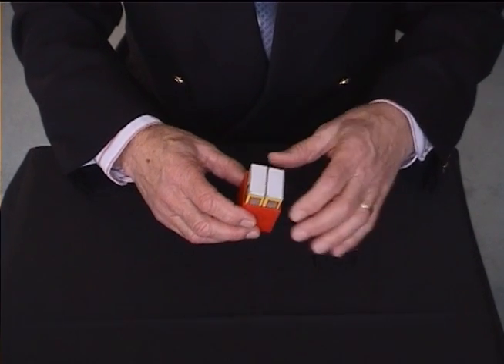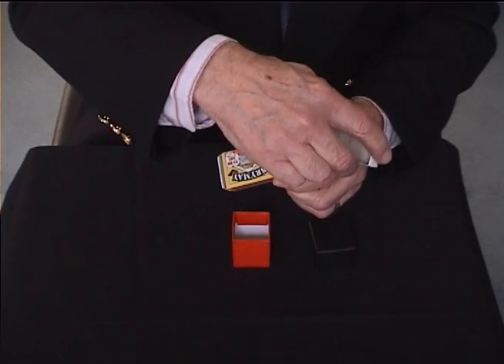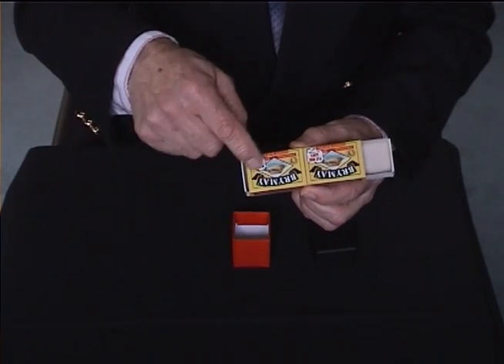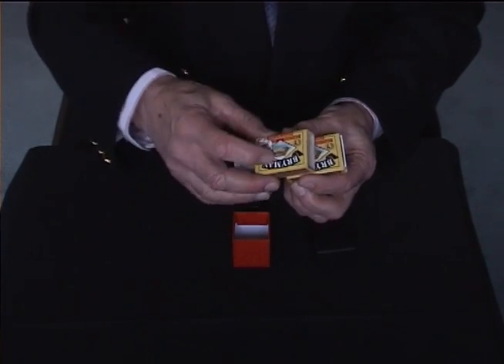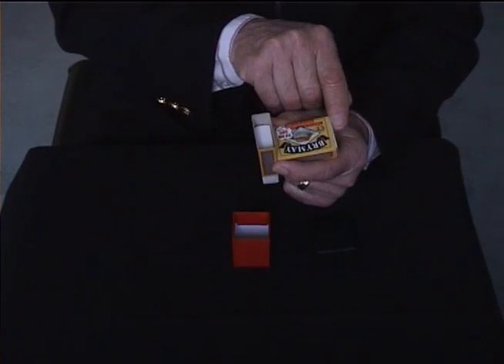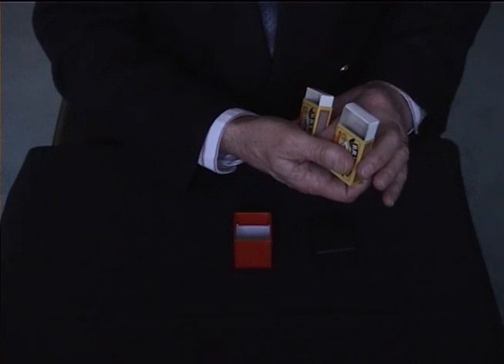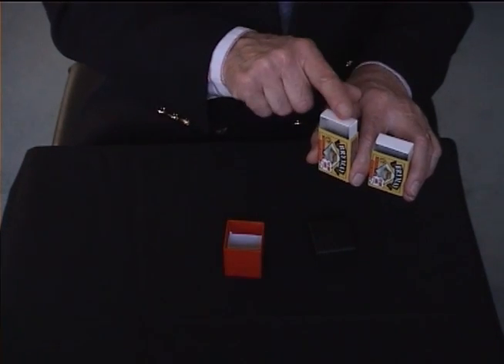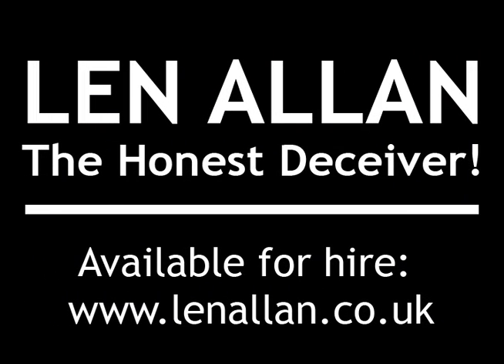The Symathetic Matchbox Trick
The amazing Symathetic Matchbox magic trick performed by Len Allan, "The Honest Deceiver".

Len doesn't take bookings anymore, but but I thought I'd leave some of his tricks that I recorded a few years ago up here.

I'm afraid I don't know how he did them though!